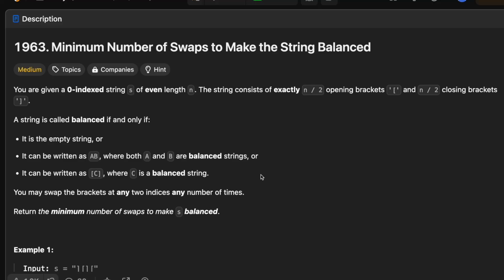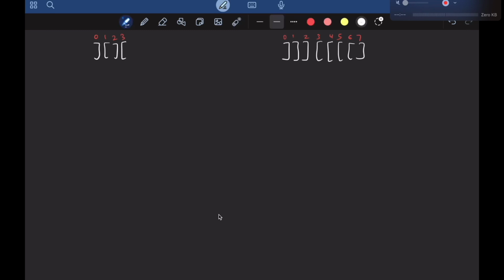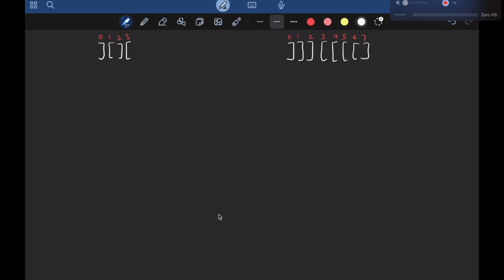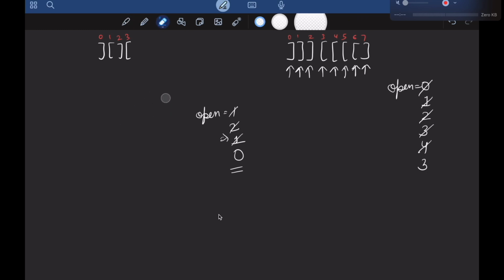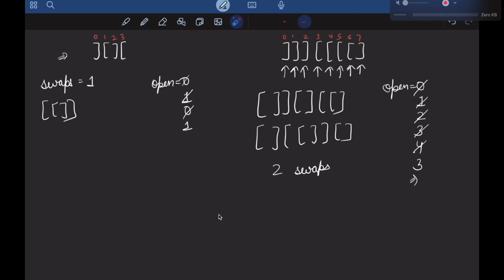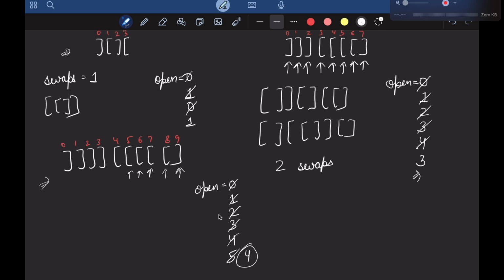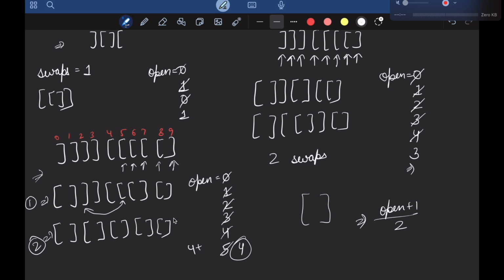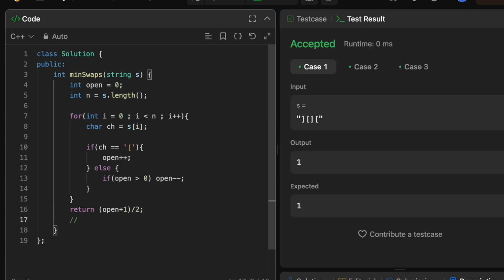Minimum Number of Swaps to Make the String Balanced | Leetcode